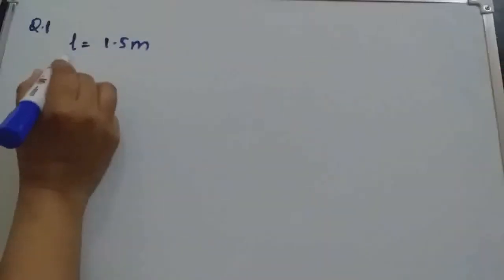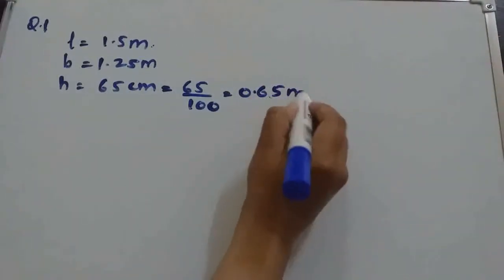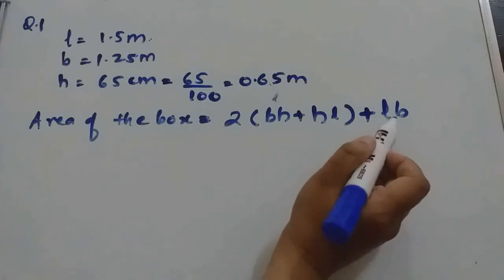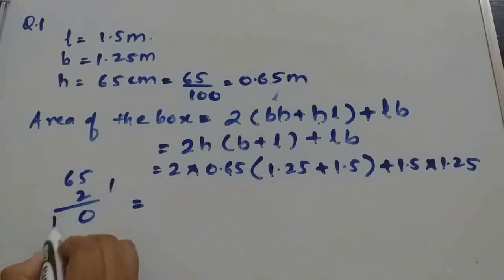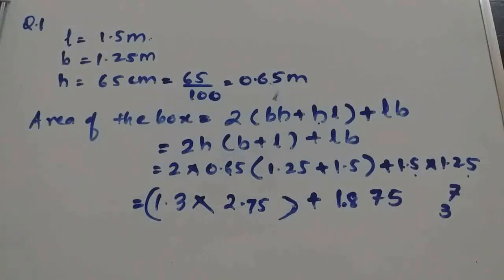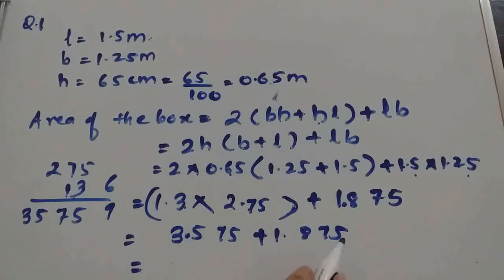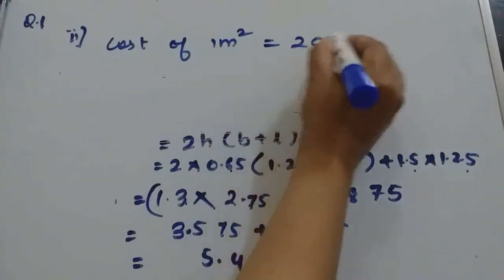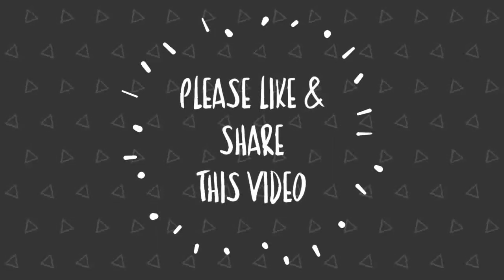Surface Area and Volumes || Exercise 13.1 || Question 1